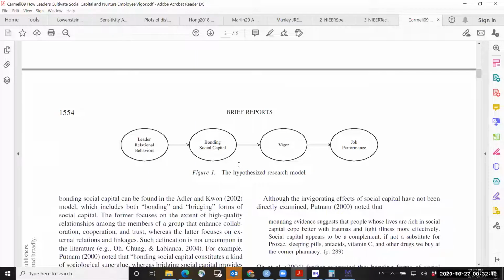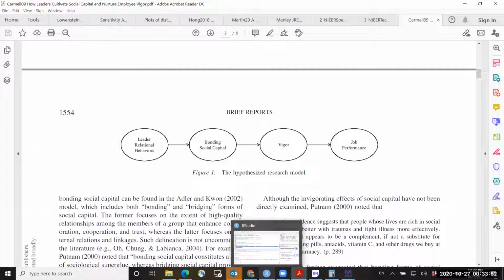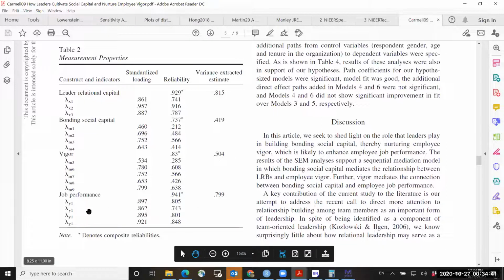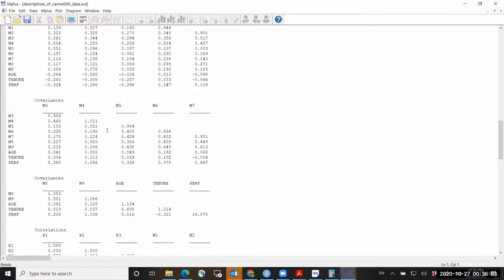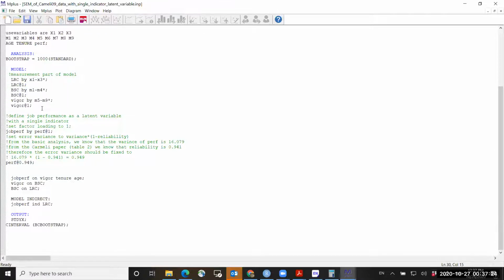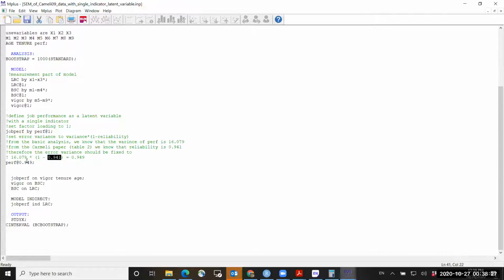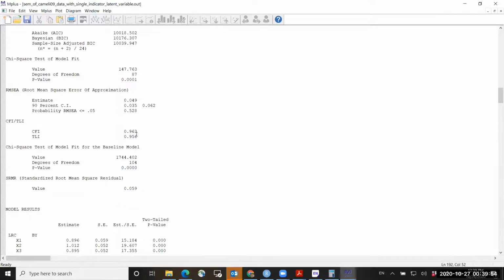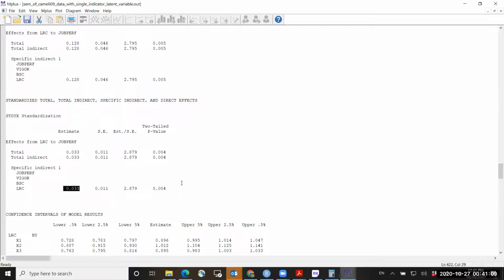Structural equation modeling with latent variables measured by single indicators with Mplus